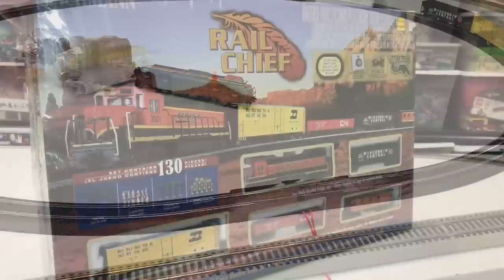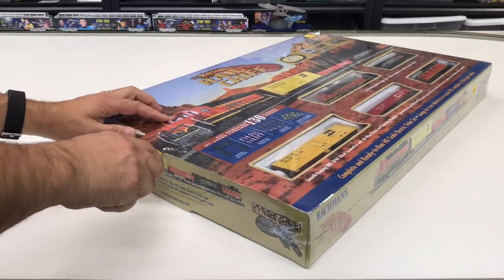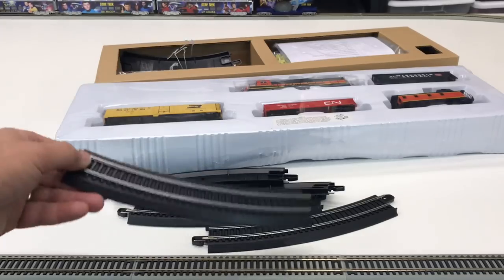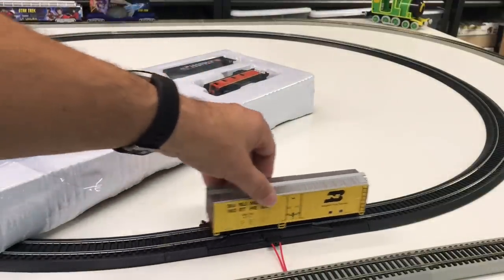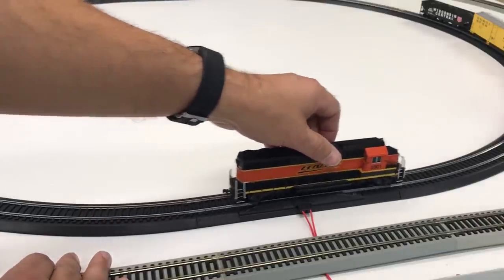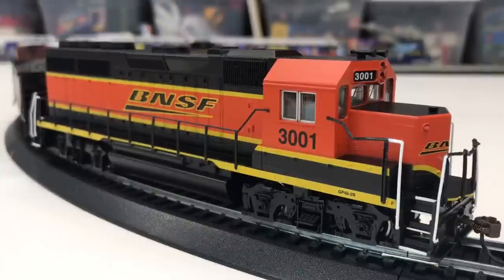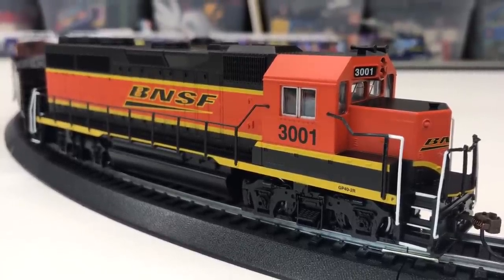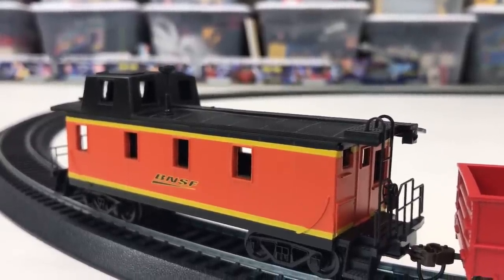Bachmann Trains Rail Chief HO Scale Ready to Run Complete Train Set - BNSF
Another deal we found at Hobby Lobby. A complete ready to run HZo Scale Train Set by Bachmann Trains. The Rail Chief includes an HO Scale BNSF EMD GP40 Locomotive, 3 freight cars, and a caboose. Comes with an oval if EZ track with power supply and speed regulator. There are also some signal poles, unpainted figures, road signs, and a signal tower. Train is easy to set up and can be running within minutes. No tools required.